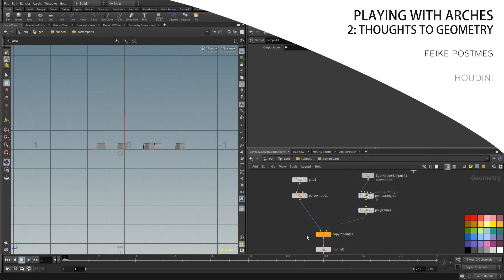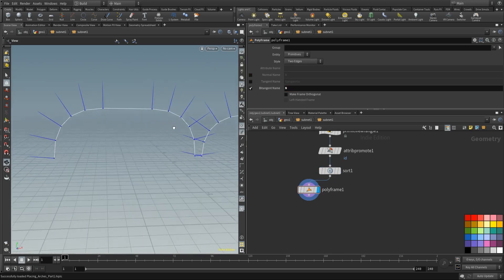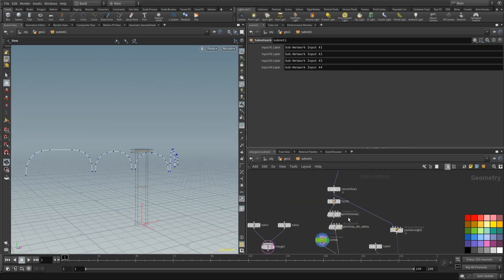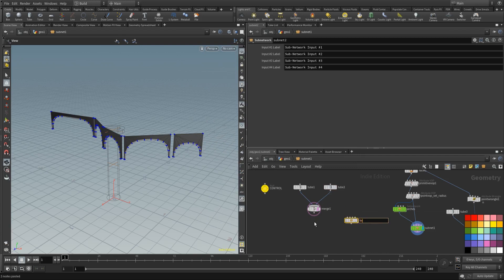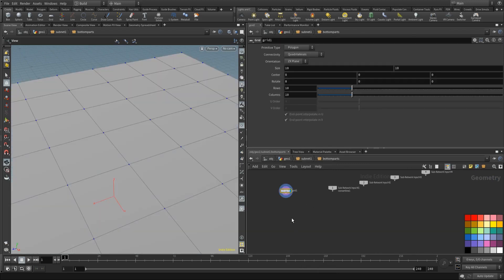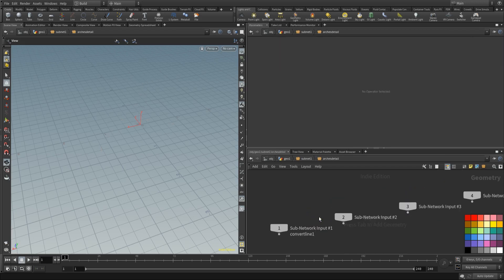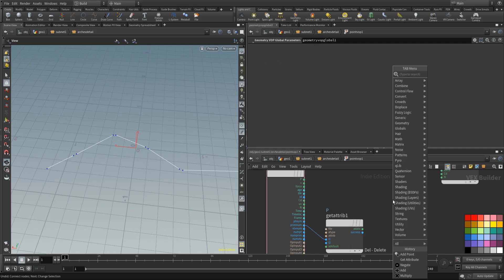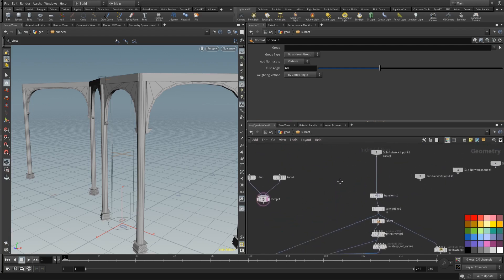Playing with Arches - Part 2: Thoughts to Geometry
In part 2 of the series we will be using the wire frame, made in last video, to create geometry. Doing this allows you to have a very flexible system which is open to your art direction!